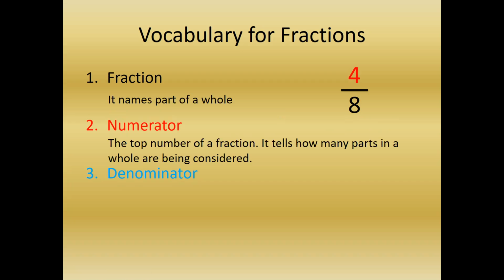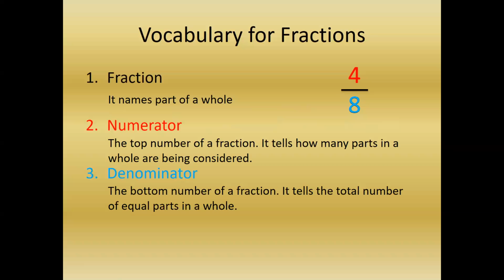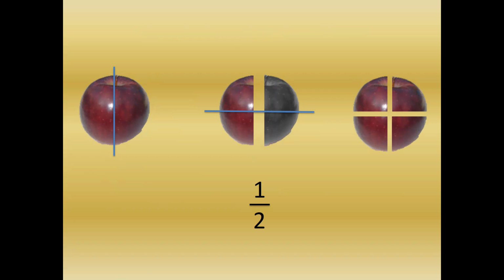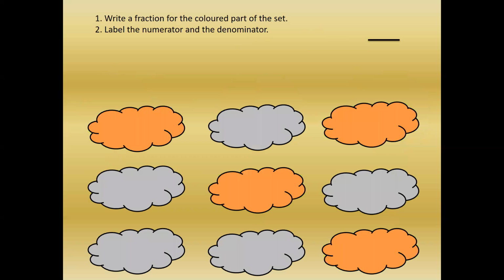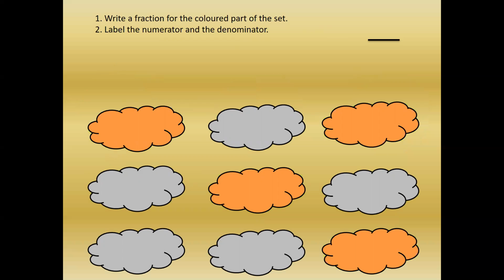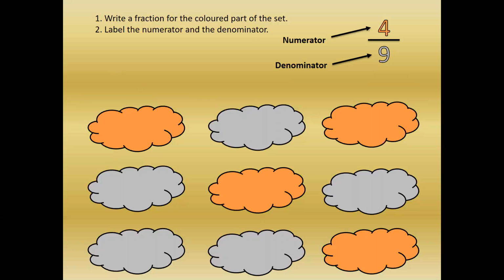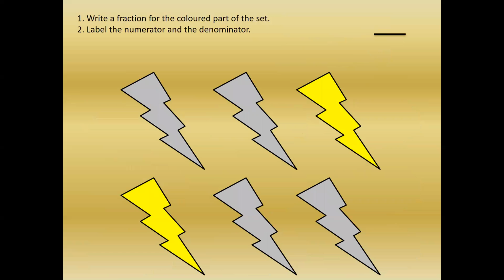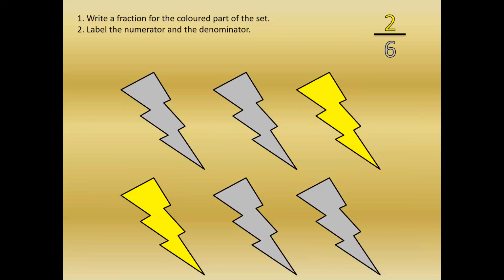Model Equivalent Fractions